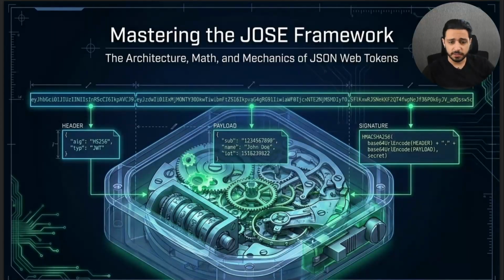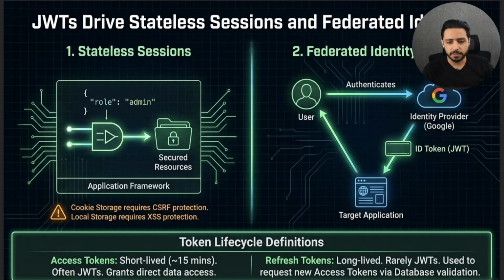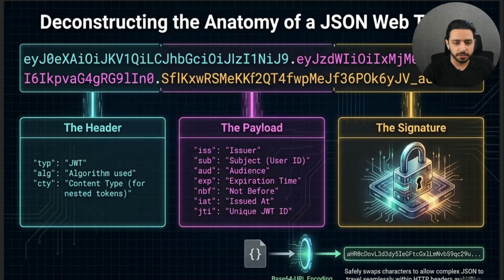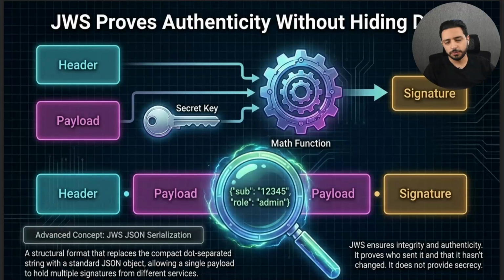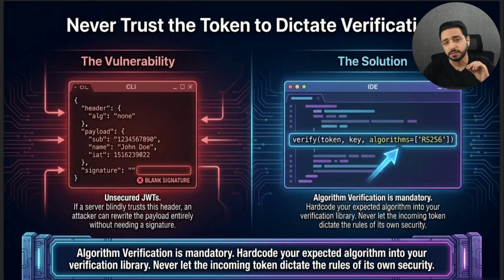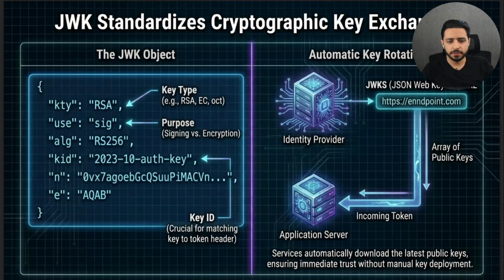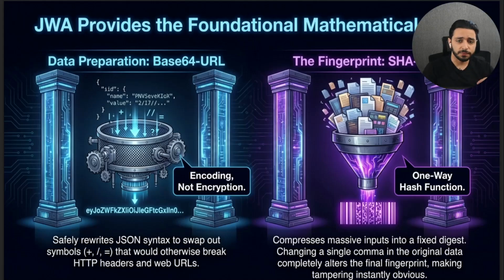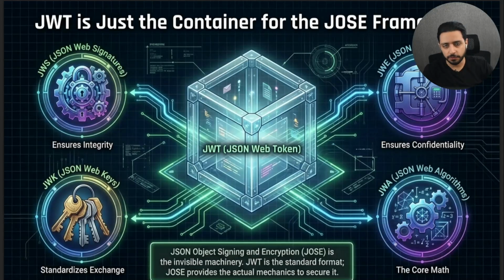The Only Video You Need To Learn JWT [ Full Masterclass ]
🔐 Mastering the JOSE Framework: The Complete Guide to JWTs

Modern microservice architectures need a reliable way to establish trust without hammering a central database on every single incoming request.

That is where JSON Web Tokens (JWTs) come in!

However, while thousands of developers use JWTs daily, very few understand the underlying specification—leaving their applications vulnerable to critical security flaws.

In this video, we go beyond basic libraries and dive deep under the hood into the JOSE (JSON Object Signing and Encryption) framework. We cover token structures, cryptographic math, real-world applications, and the exact rules needed to build bulletproof authorization layers across your microservice fleet.

 📬 GET MORE IN-DEPTH SECURITY CONTENT